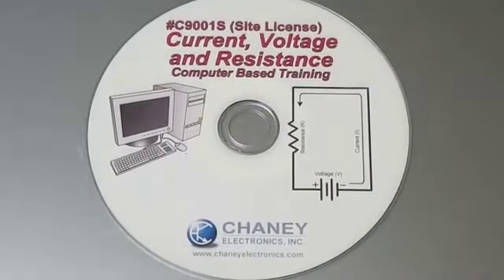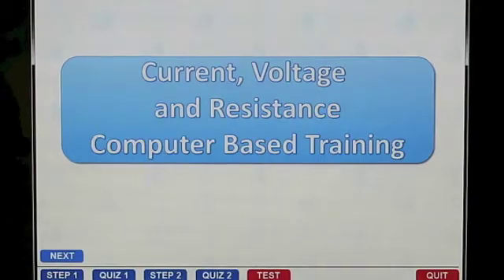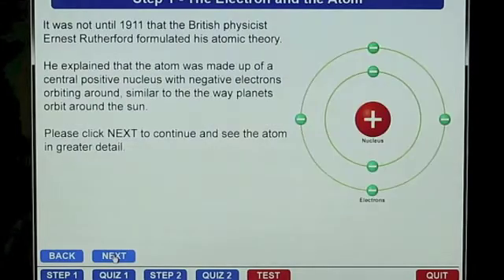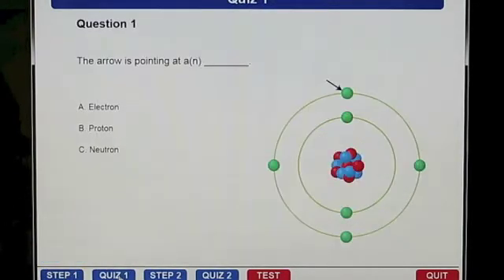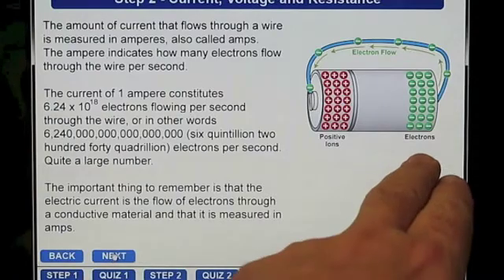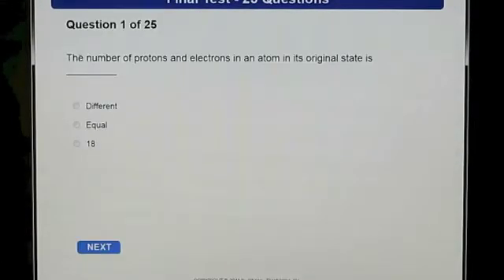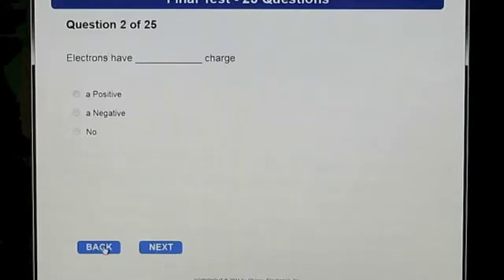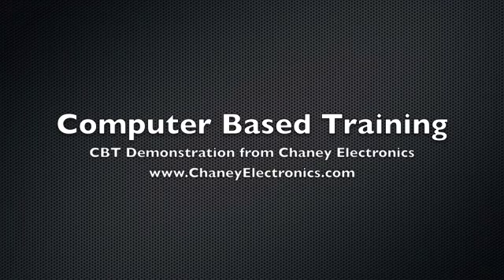Computer Based Training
Chaney CBT courses introduce the basic concepts behind theories and applications of electronics, by using detailed diagrams, step by step electrical operational procedures, animations, and user feedback through quizzes and tests. Chaney CBT courses are ideal for both classroom and individual use.